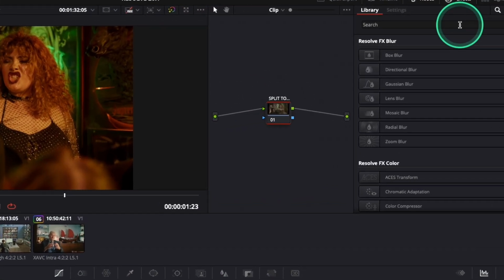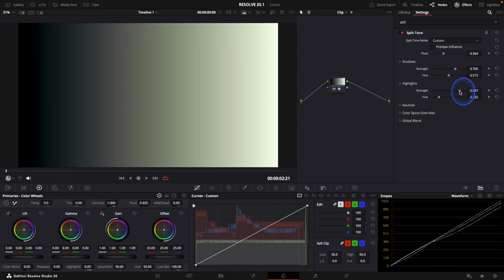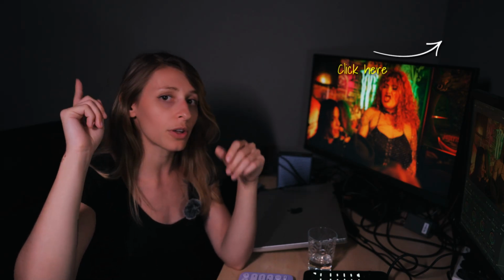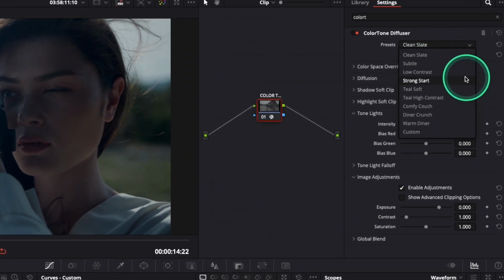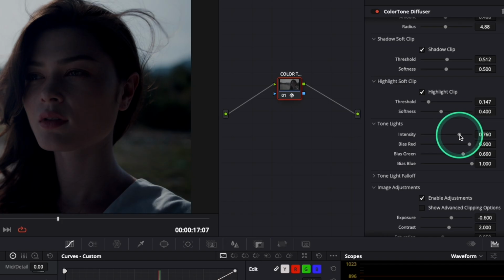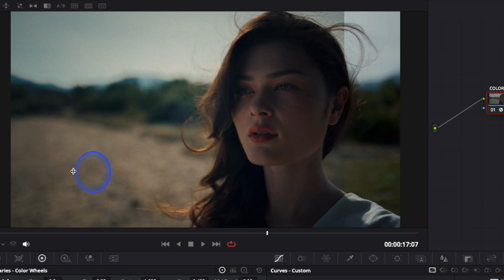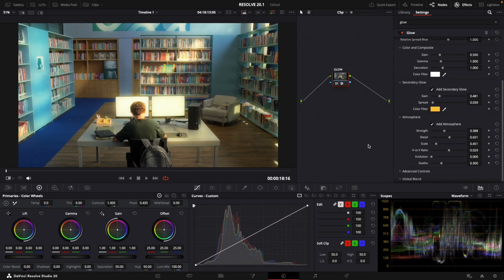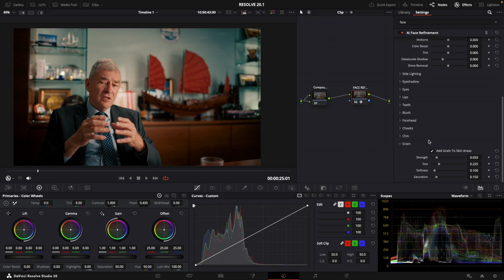NEW Color Tools in DaVinci Resolve 20.1!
In this video, I am reviewing the 5 New Color Tools that DaVinci Resolve 20.1 just released!!!
We will talk about Split Tone, Light Rays, ColorTone Diffuser, Glow and Face Refinement.
Are you ready ??? Let's dive in!

Let's catchup !

Timecode :
00:00 Introduction
00:25 Split Tone OFX
03:16 Light Rays Upgrade
04:06 ColorTone Diffuser OFX
07:07 Glow Upgrade
08:19 Face Refinement Upgrade
09:26 Conclusion